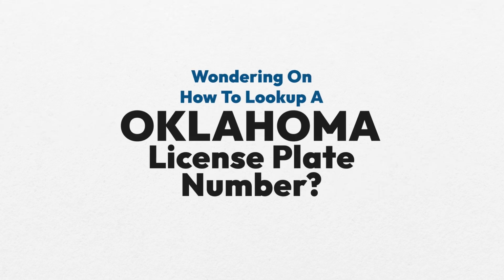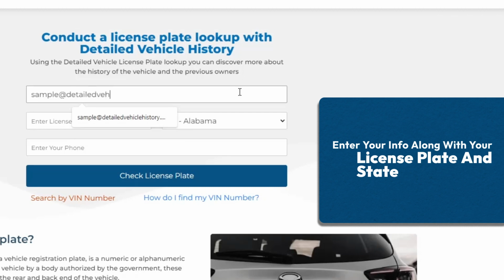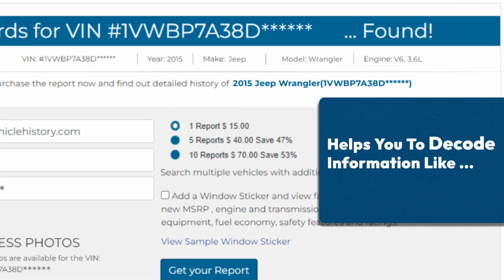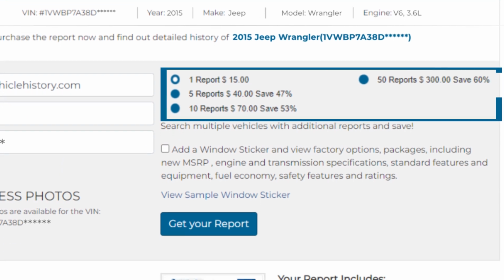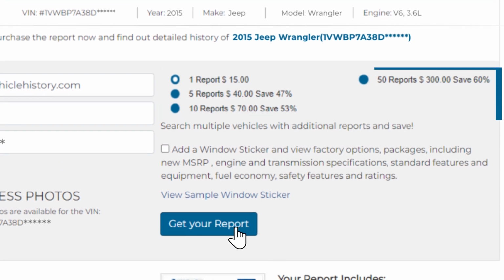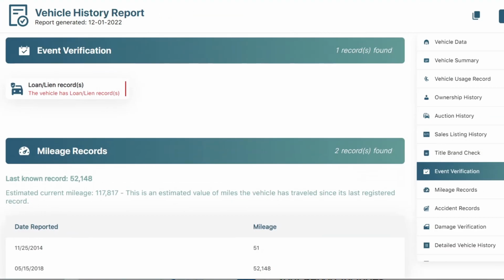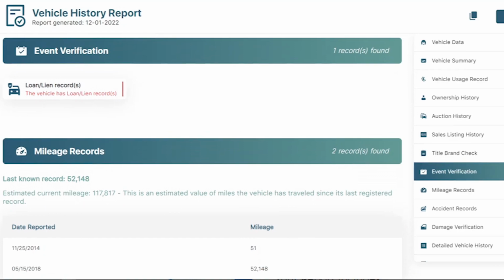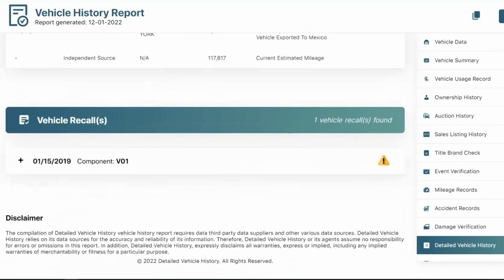How to Use License Plate Lookup Oklahoma | Oklahoma Plate Number Search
Looking to perform a License Plate Lookup in Oklahoma? Our service makes it easy to access essential vehicle history information. Whether you’re considering buying a used car or simply curious about a vehicle, our tool provides all the necessary details to help you make an informed decision.

With our Oklahoma License Plate Lookup Tool, you’ll be able to uncover critical data such as:

How to Perform a License Plate Lookup in Oklahoma:
2. Enter the Oklahoma license plate number and choose the state.
4. Click "Search" and get your comprehensive vehicle history report in seconds!